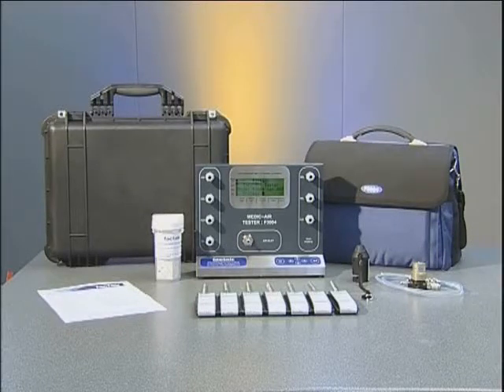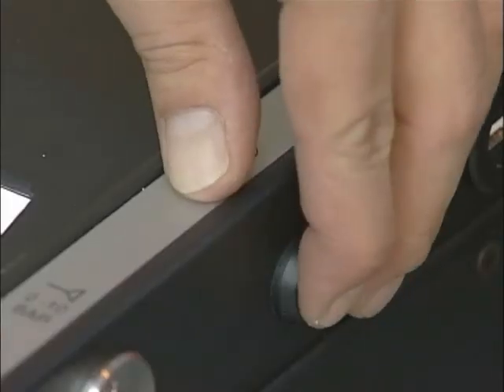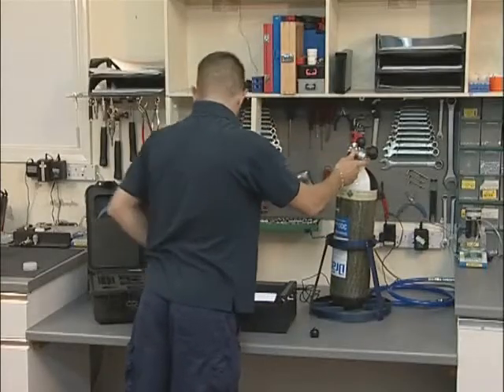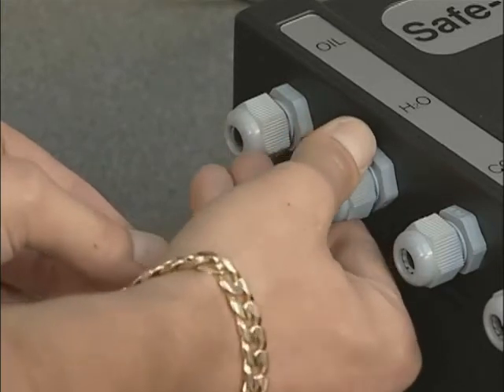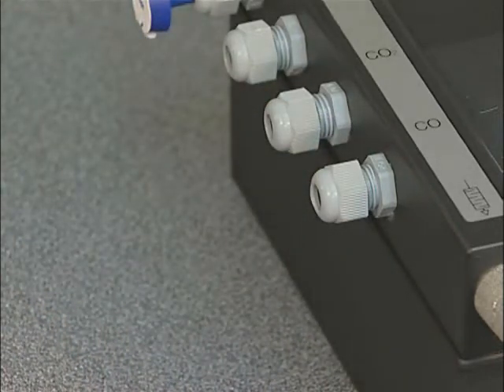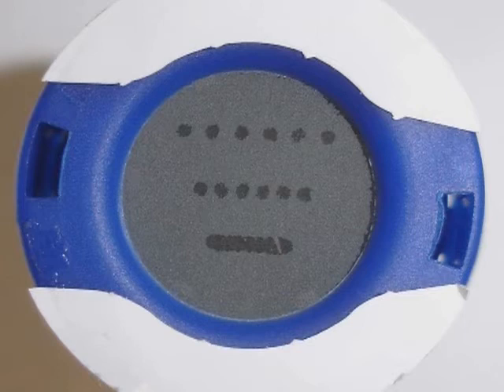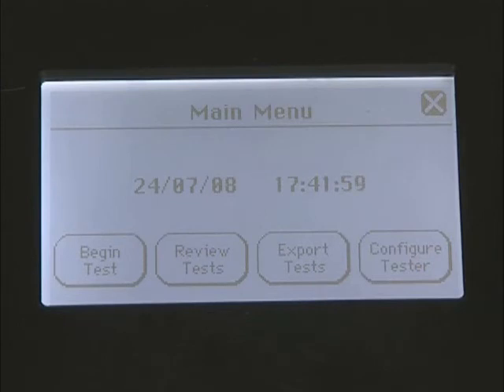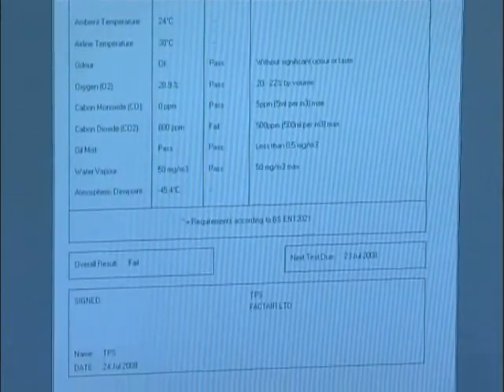F4001 Safe-Air Tester Training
Training video for Factair's F4001 Air Quality Testing Instrument